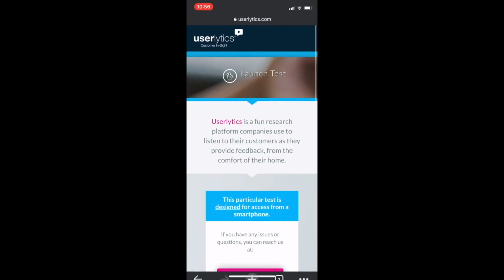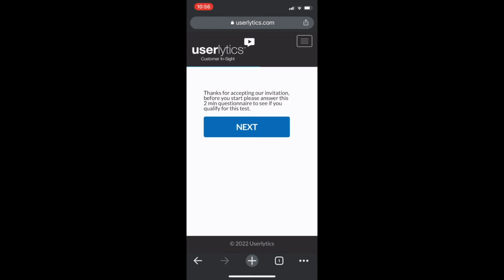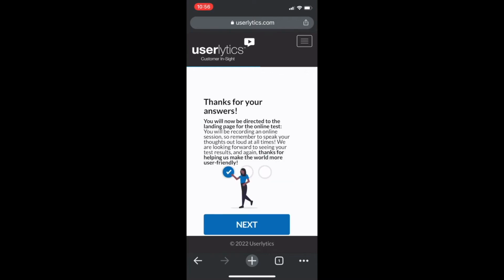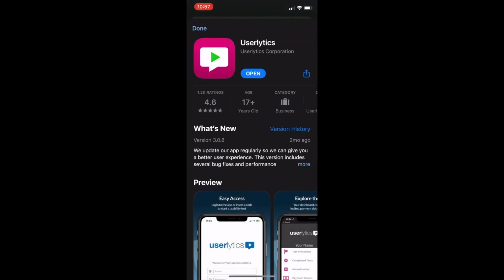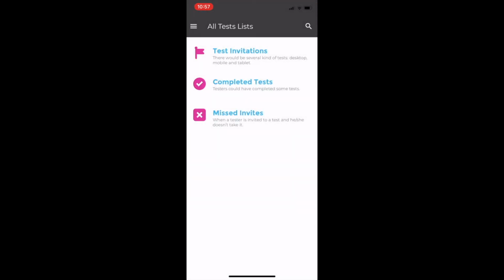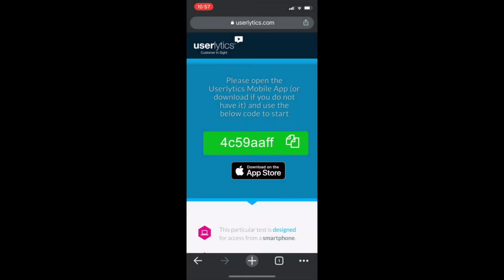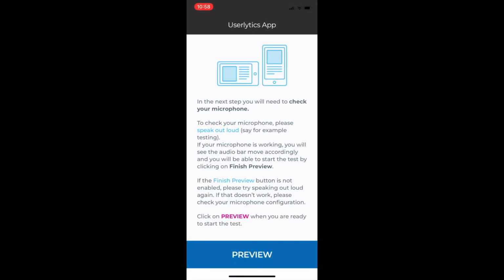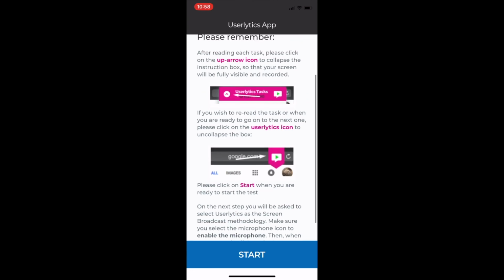How to join a mobile study as a tester | Userlytics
In this video tutorial, we'll teach you how you can join a mobile Userlytics study as a tester.